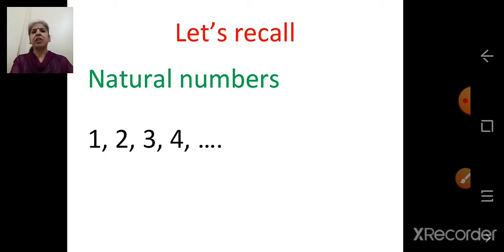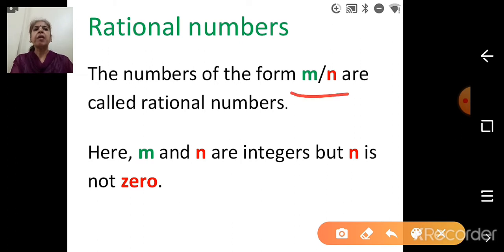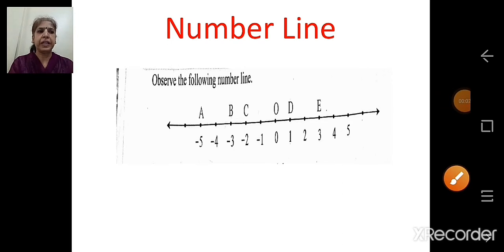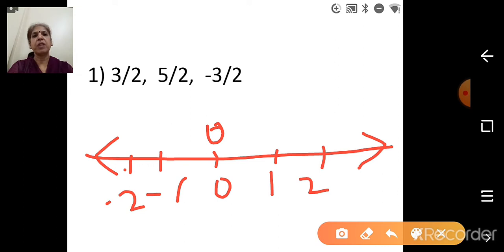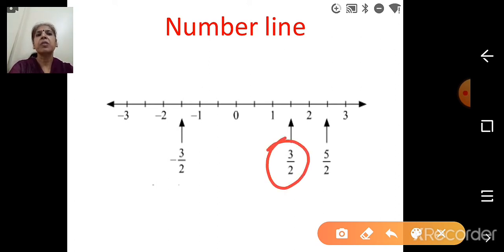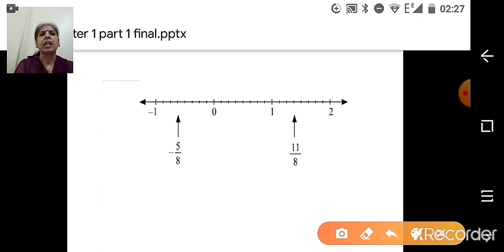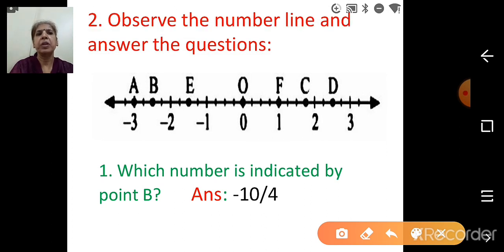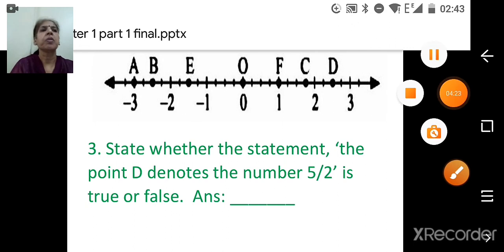Class_8_Maths_Chapter_1_Rational_and_Irrational_numbers_Part_1_20th_August_2020